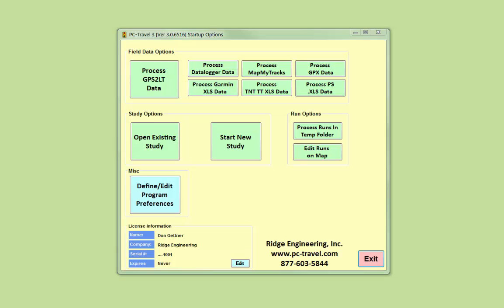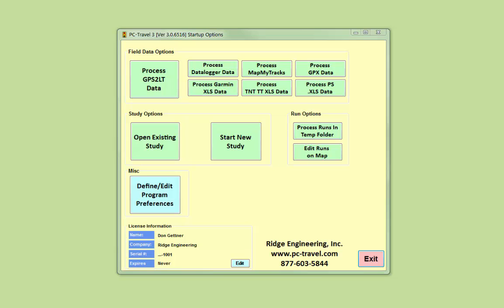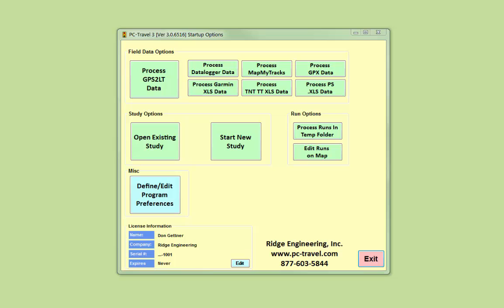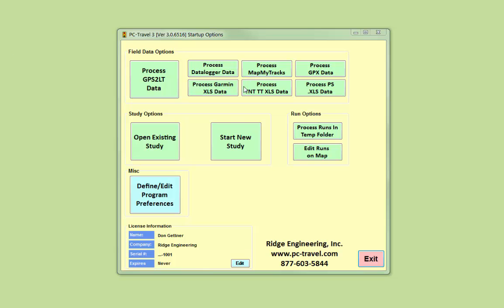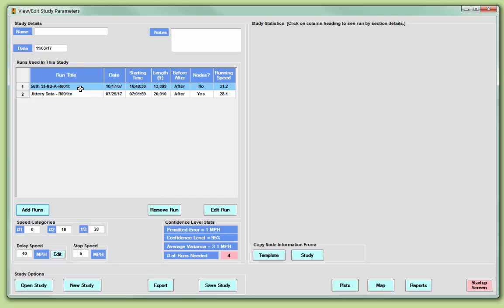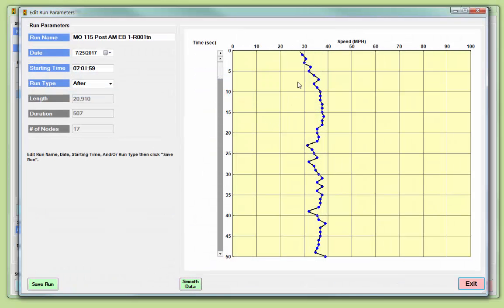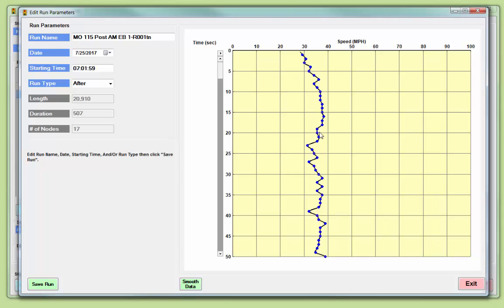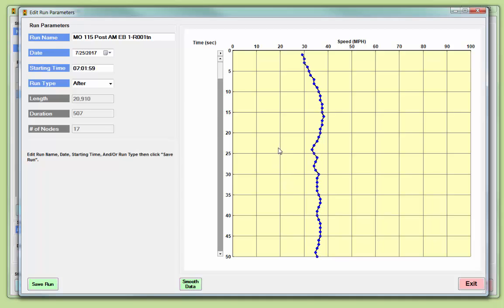How To Smooth Run Data 7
This tutorials is about how to smooth run data in the PC-Travel software.